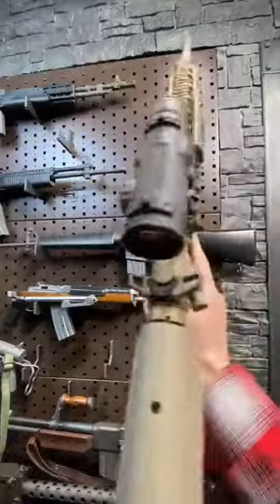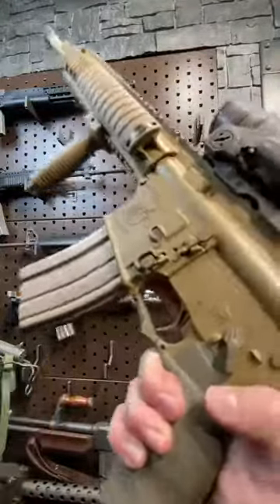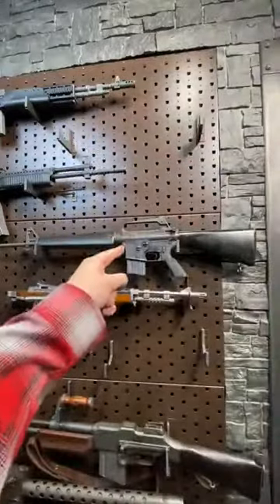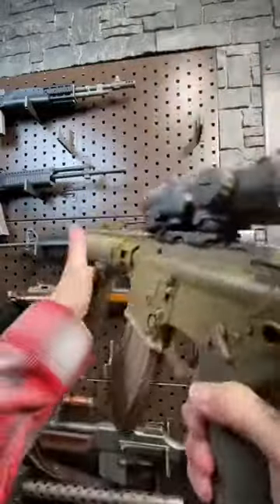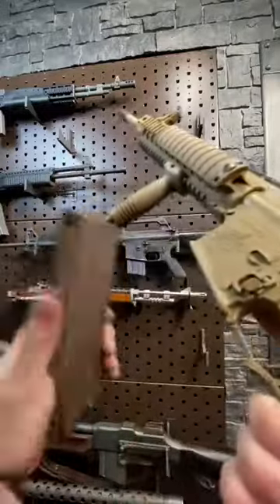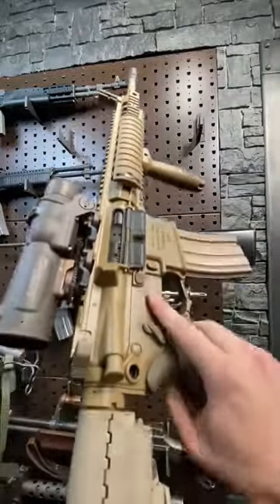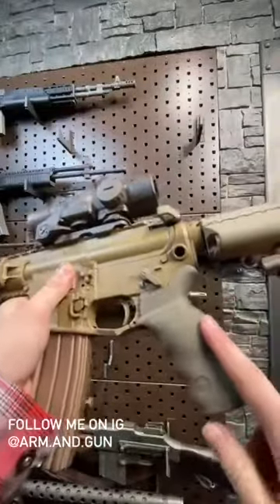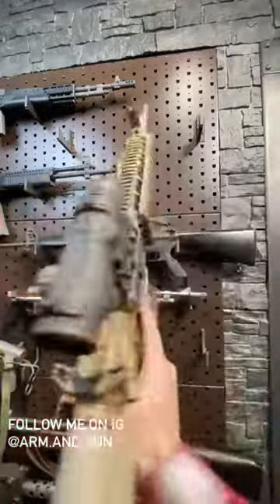Knight’s AR 15 SR 15 Mod 0 Legacy in 1 Minute